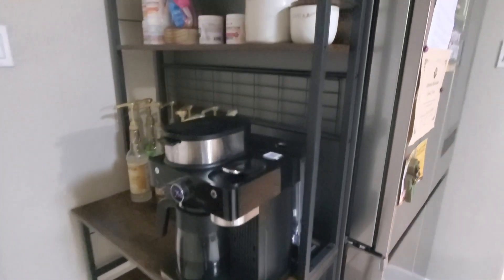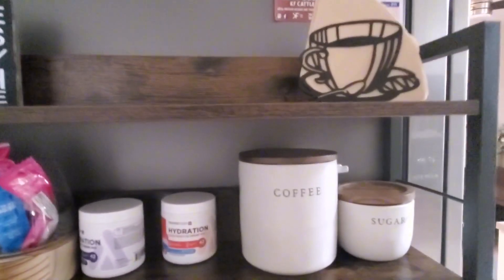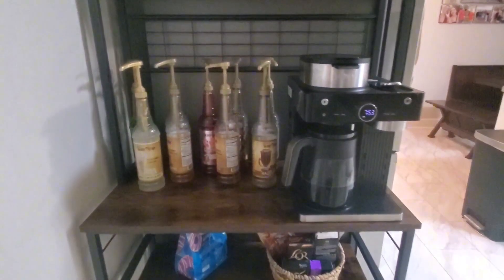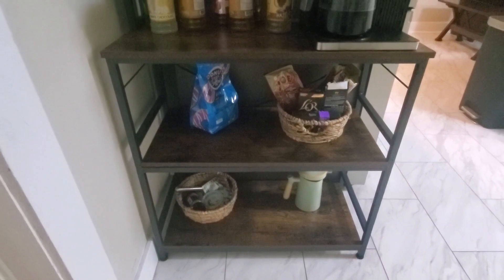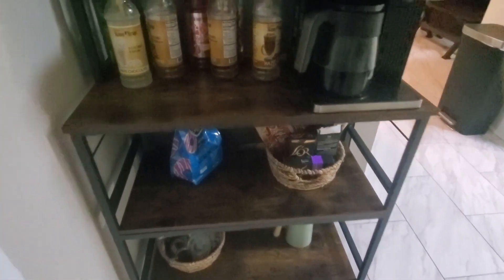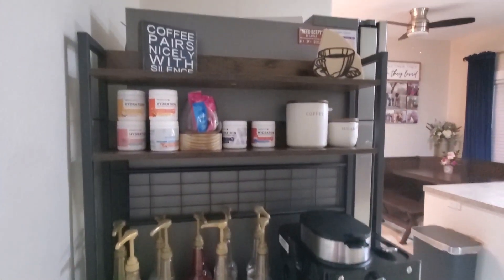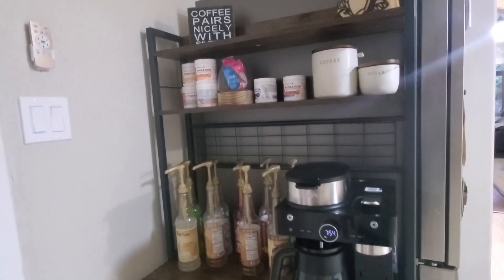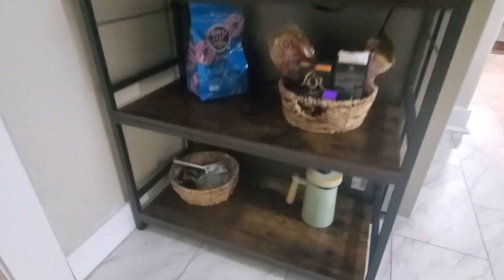Best Hutch Bakers Rack with Built-In Power Outlet | Functional & Modern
on Amazon
Upgrade your kitchen with the VASAGLE Hutch Bakers Rack with Power Outlet. This sleek and practical rack is perfect for keeping your kitchen organized and stylish.